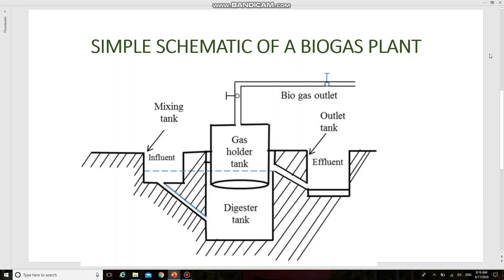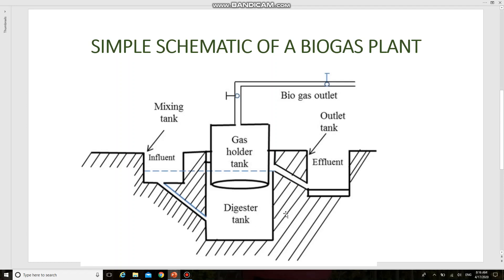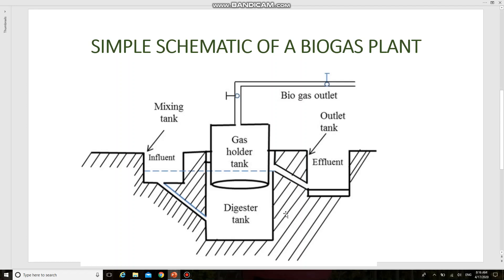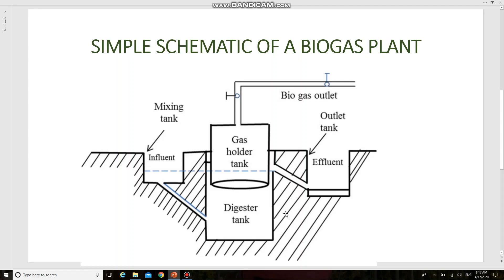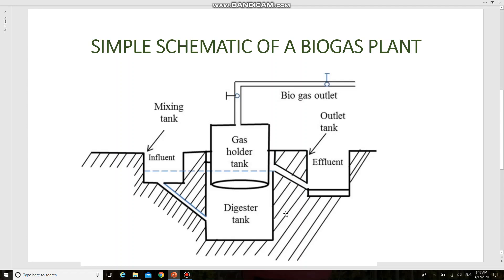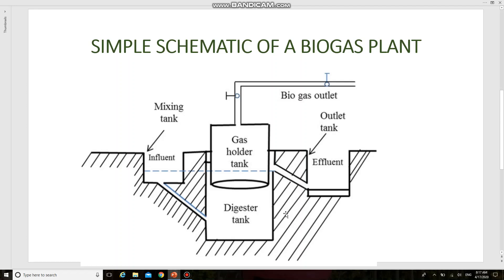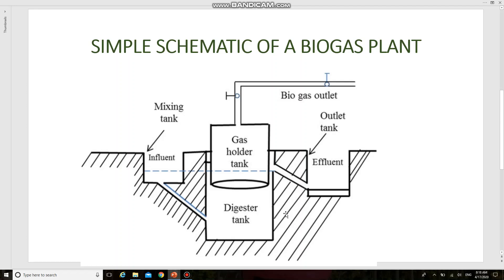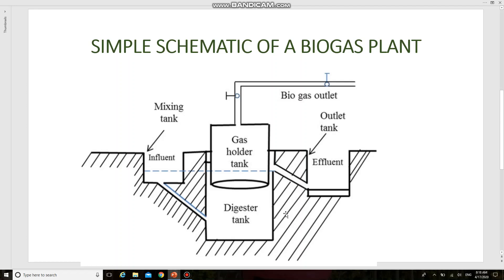BIO GAS AS FUEL IN I C ENGINES by Vignesh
Department: Mechanical
Year/Sem/Regulation: III/VI/2017
Subject Name: Automobile Engineering
Unit/Title: V/ Natural Gas and Biogas
Staff Name: Vignesh